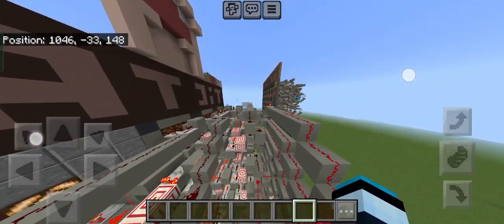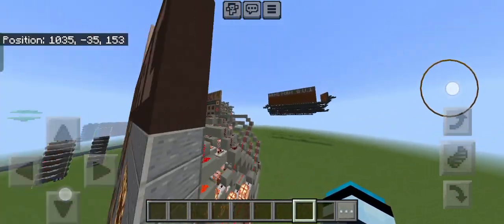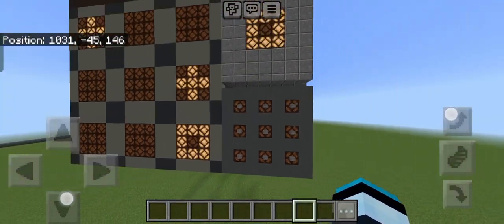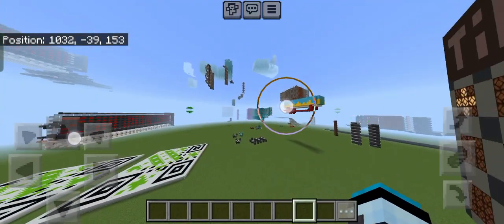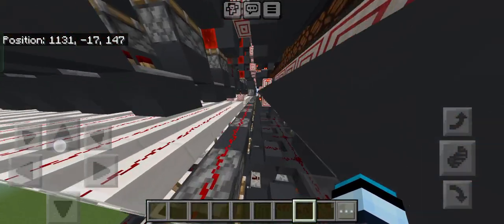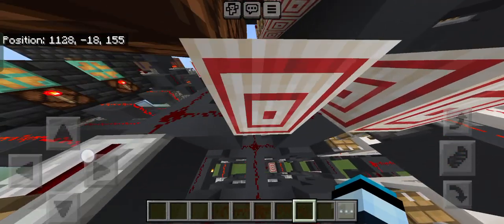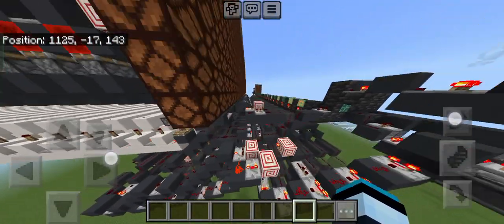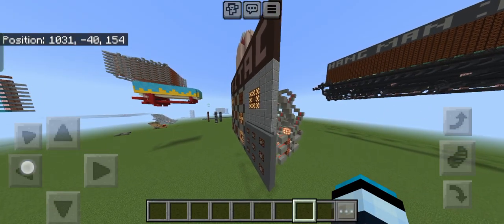I made TIC TAC TOE in minecraft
I put a toe on it...

Well this is tic tac toe in Minecraft!